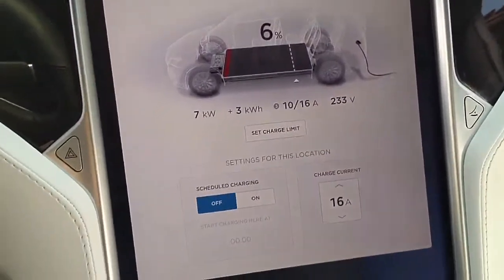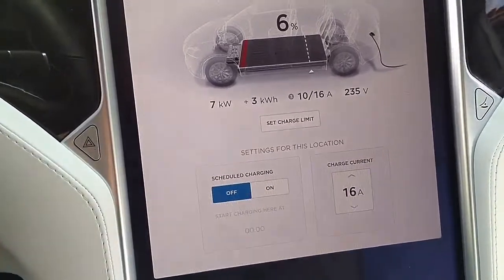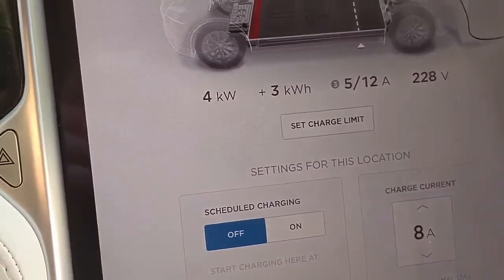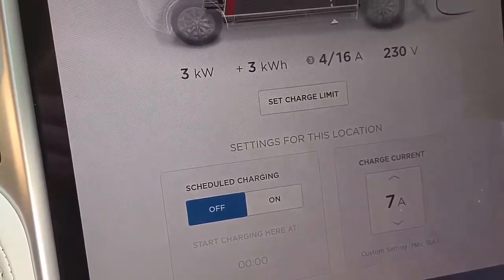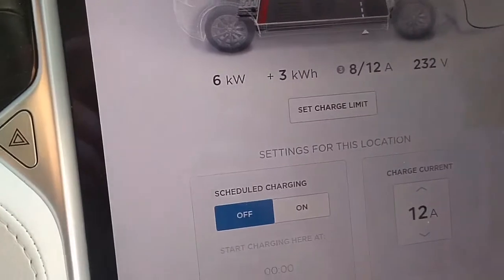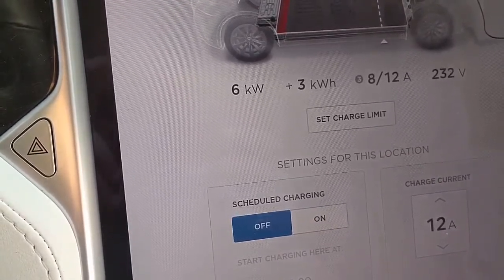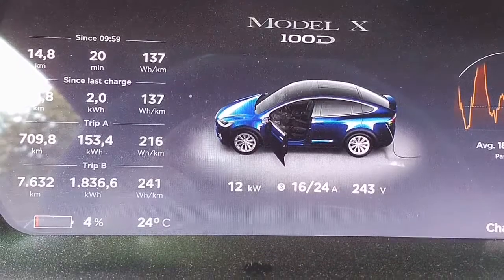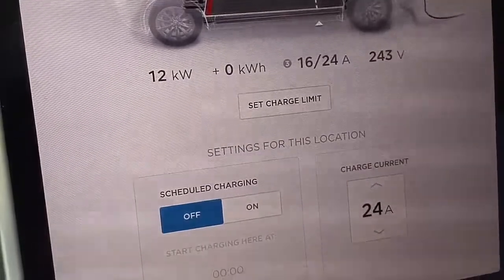tesla charger fail - funny Tesla mathematics.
It charges 2/3 of maximum power - probably after last update from 2018.12 to 2018.18.
If you charge 8A (set it) - it does 5. So for Tesla 8 = 5. If you set it to 6, also it does 6.Good, that's true. 5 = 5 also. If you set it to 7 - it does 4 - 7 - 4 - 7-. Funny. Higher amperages have deliver rate to be 2/3 of rate set.
I have contacted service - maybe they can solve that remotely.